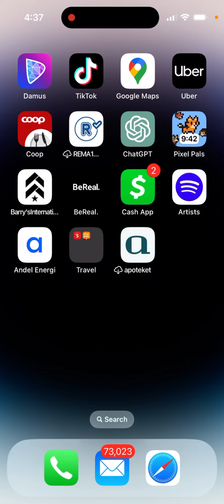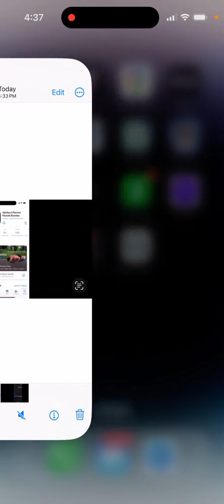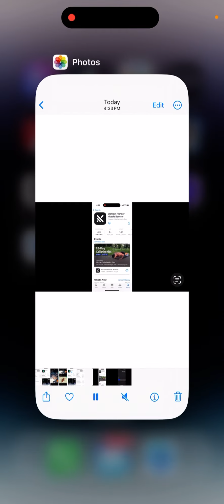“We closed the video window” messenger - how to fix